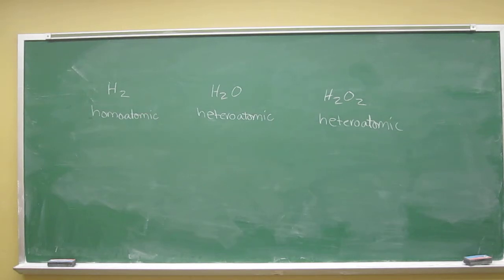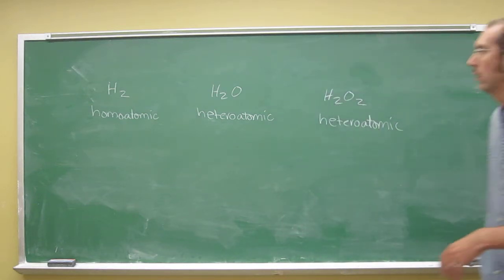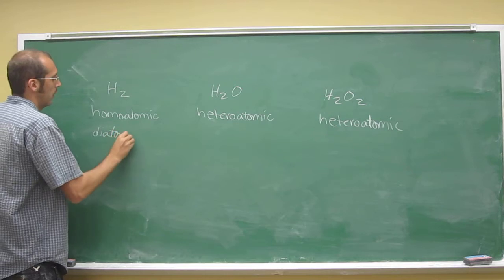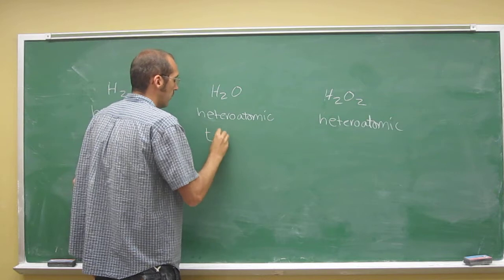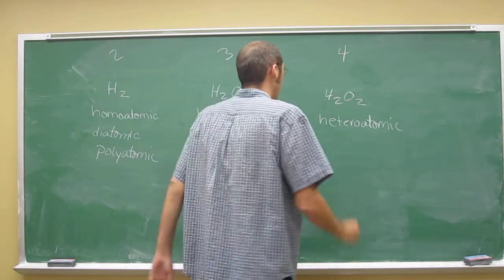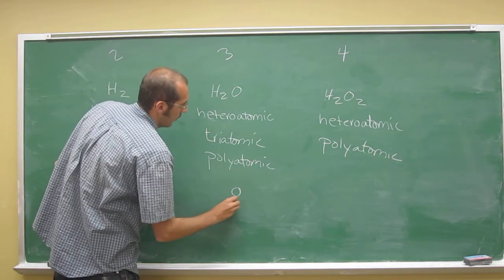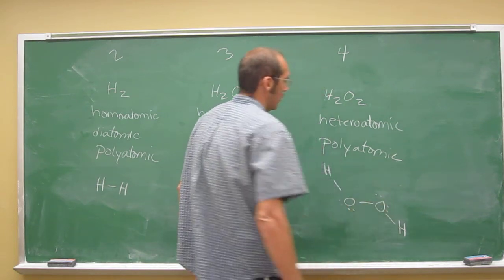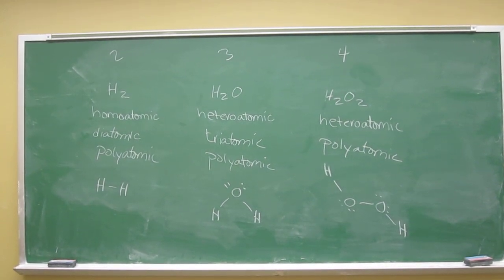Classify as Diatomic, Triatomic, and-or Polyatomic 002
Classify each of the following molecules as diatomic, triatomic, and/or polyatomic.
a) H2
b) H2O
c) H2O2